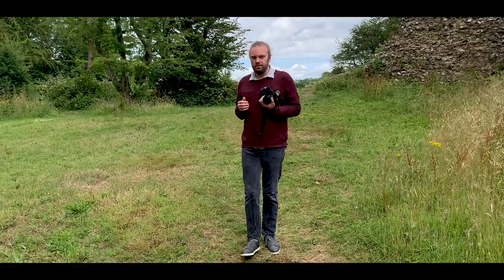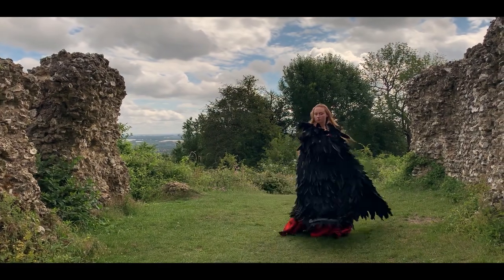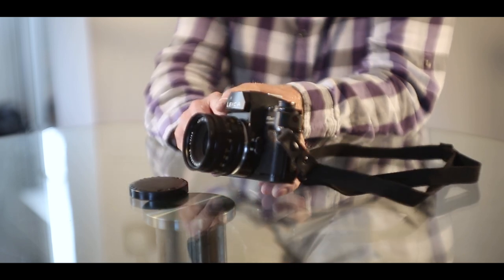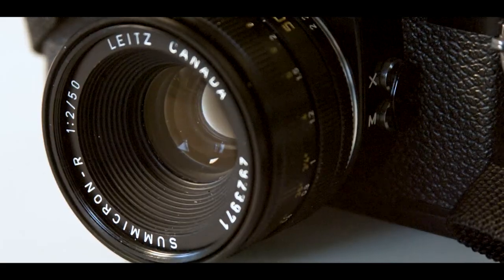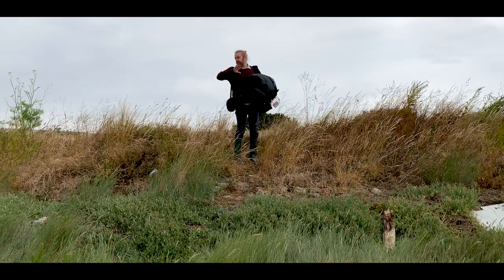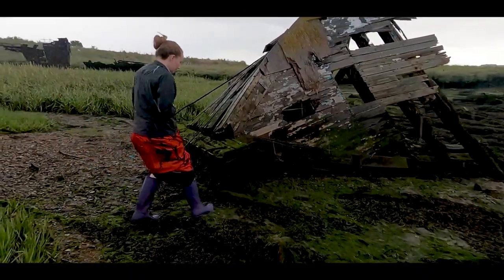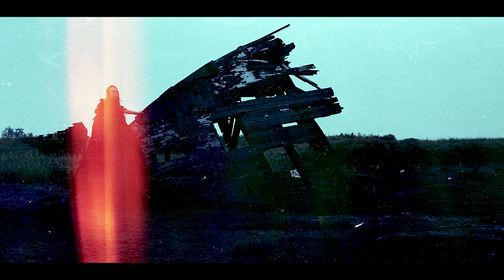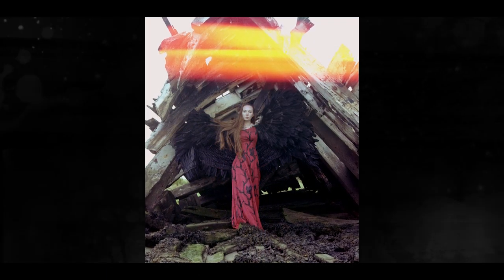The Great Leica Let Down, The Leica R3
This week, we are on location with the Leica R3, 35mm vintage film camera using Porta 160 in the rain.

we had the opportunity to try out the Leica R3, I talked a little bit about the history of the camera as well as working my way through a day shooting with the camera. We did some great setups using Portra 160 film, but the camera turned out to have a nasty light leak,

If you'd like to help me out by buying me some film, or just want to know what i use, please check out this wish list